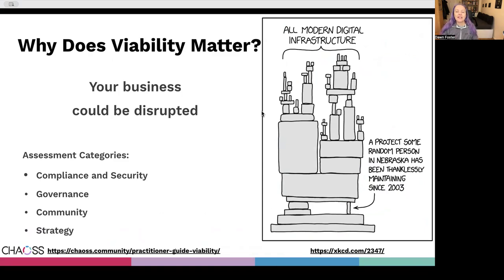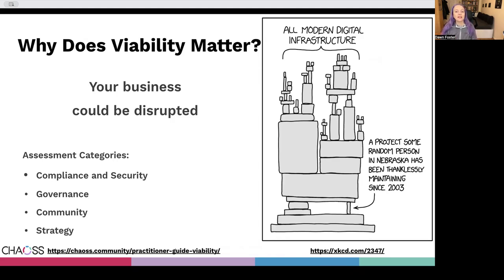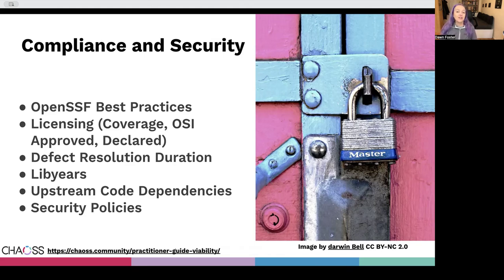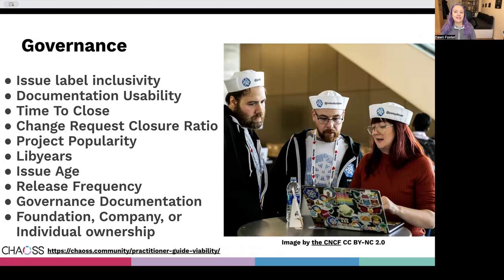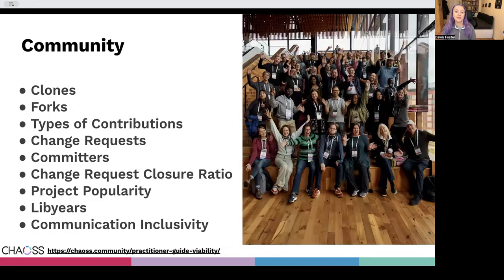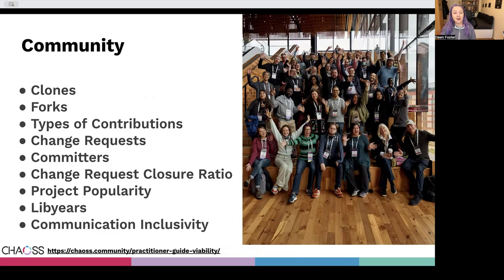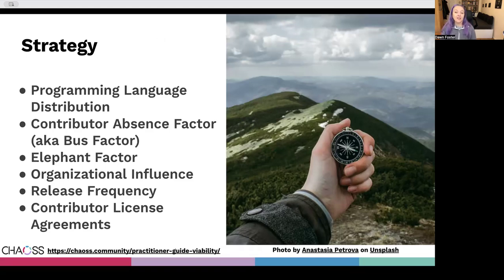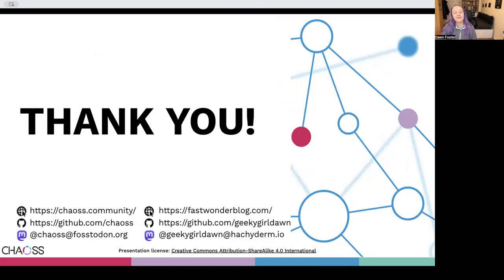CHAOSS Practitioner Guides: Assessing Viability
Open source software can be found in 97% of codebases (Black Duck 2025), but like most software, the quality varies widely and some open source projects are more viable than others over the long term. Evaluating the viability and the risk that comes with engaging with specific open source projects is important to avoid disruptions to your work that hamper the ability to deliver products and services to customers, especially when a key dependency suddenly becomes unviable. It’s important to think about viability and risk as being on a continuum because projects will be more or less viable across a variety of categories, and whether you should embrace a project and accept the risk that comes with it is a strategic decision that depends on the needs of your organization and your use cases for associated technologies. Assessing the viability of open source projects, especially ones that have the potential to impact your business, is a good first step toward managing risk and reducing the chances of potential business disruptions.

In this brief video, Dawn Foster highlights the key points of the CHAOSS Practitioner Guide: Assessing Viability. This Guide can be found on the CHAOSS